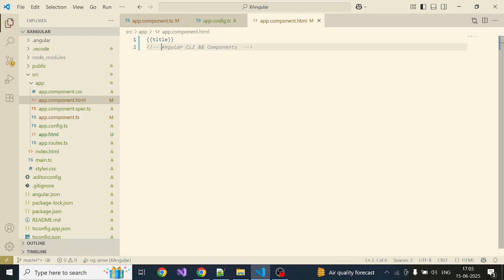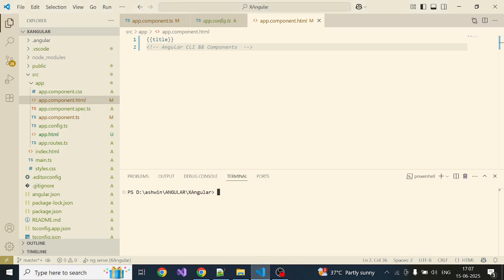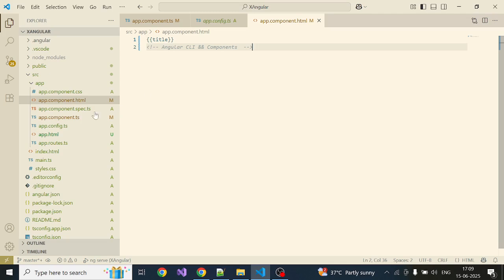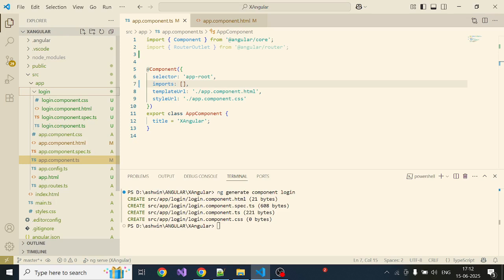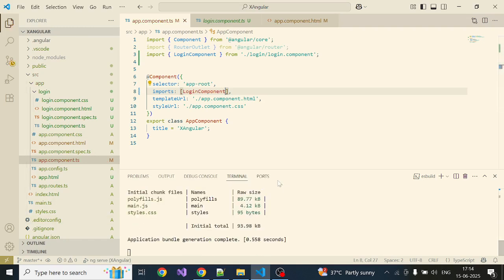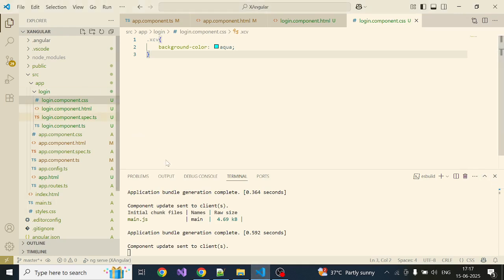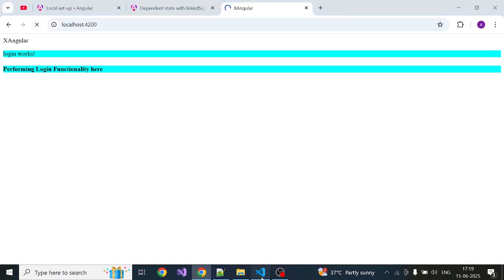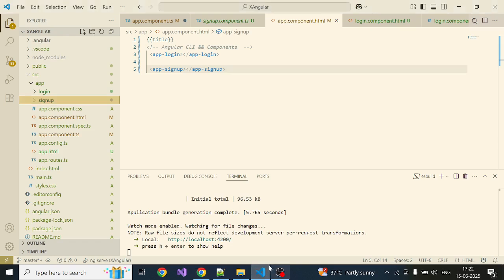Master Angular Components with CLI | Sadafal IT HUB | Tutorial for Beginners | Ep - 04